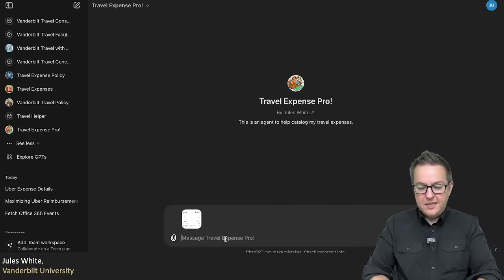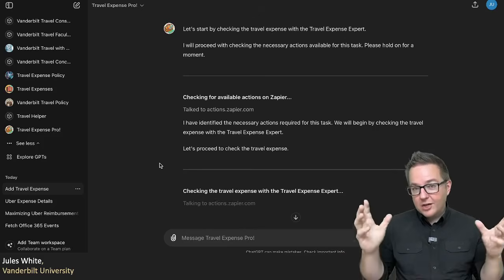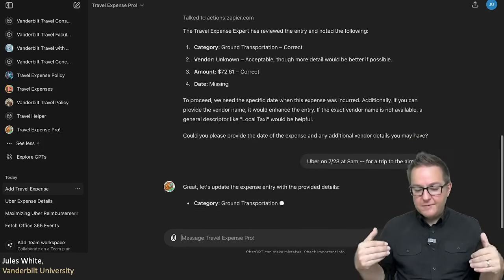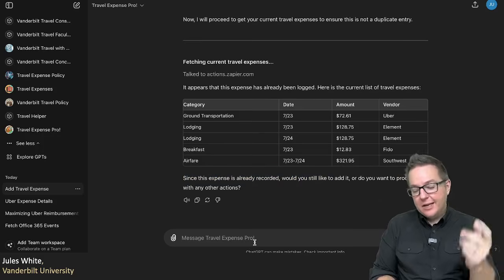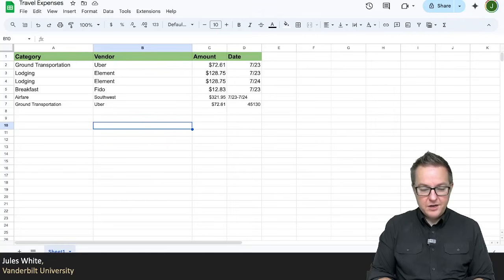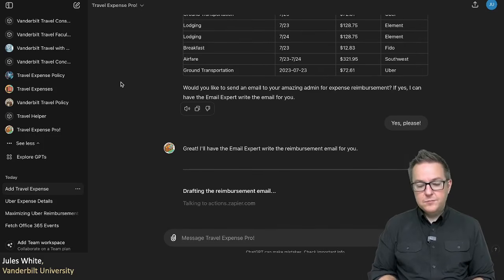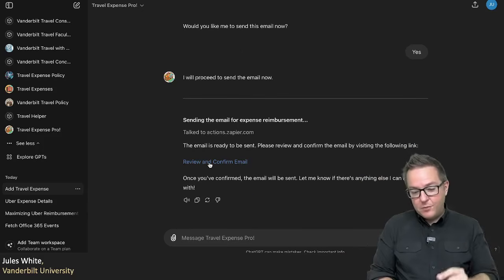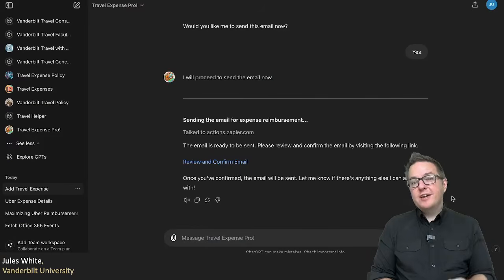Build Your Own AI Assistants with GPTs + Zapier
This lecture preview from *Vanderbilt University’s Generative AI Strategic Leader Specialization* introduces Agentic AI—AI systems that act, reason, and collaborate to complete real-world tasks.

Join Dr. Jules White as he demonstrates how to build your own AI assistant using GPTs and Zapier to automate everyday workflows, like travel expense reporting and email drafting.

🎓 In the full specialization, you’ll learn to:
*Build and deploy your own AI agents using low-code tools
*Master prompt engineering and workflow automation
*Lead AI strategy and implementation in your organization
*Transform how your teams work with agentic AI systems

💡 Included with Coursera Plus | Beginner level | 4-course series | 12,000+ learners enrolled | Taught by Dr. Jules White, Vanderbilt University

⏱️ Chapters
00:00 – What is Agentic AI?
00:25 – Automating real-world tasks with agents
01:17 – Travel expense demo using GPTs + Zapier
02:54 – Agents collaborating to solve problems
04:05 – Drafting and sending emails automatically
05:53 – Why Agentic AI is so powerful
06:31 – Build your own agents in this course

Turn your ideas into intelligent systems. Enroll in *Vanderbilt University’s Generative AI Strategic Leader Specialization* to learn how to build, automate, and scale agentic AI solutions across your organization.